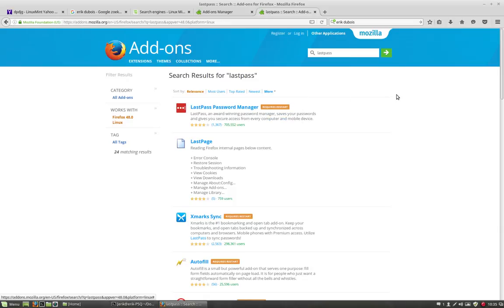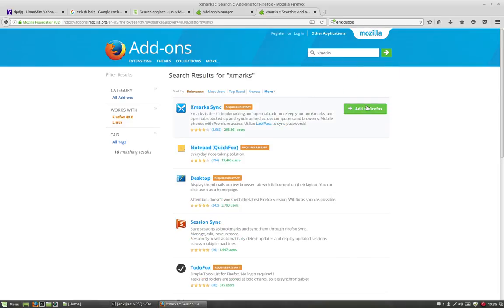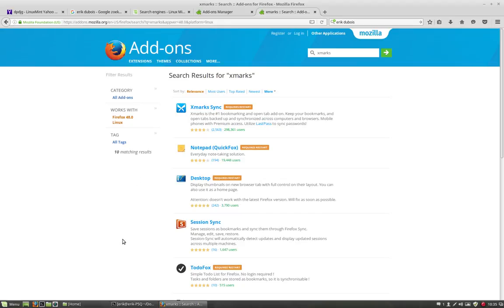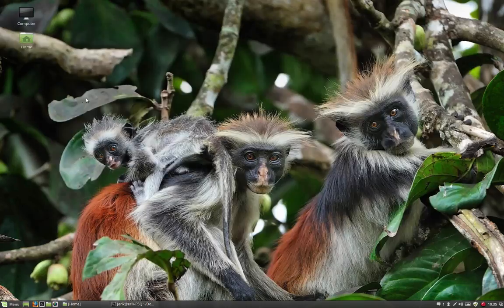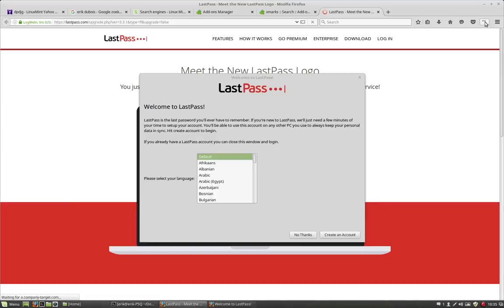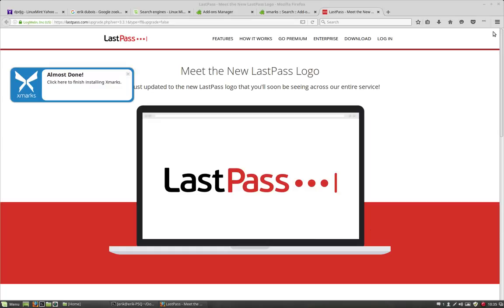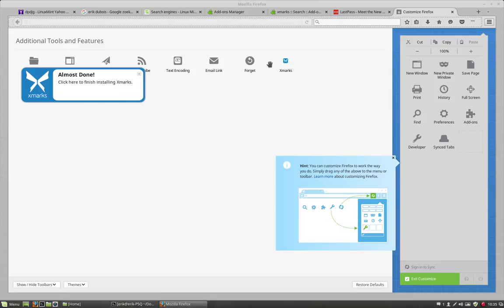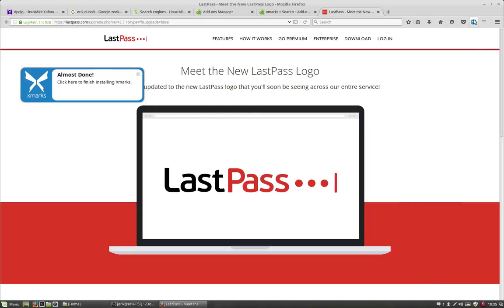10 installing lastpass and xmarks in firefox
This movie : installing extensions like lastpass and xmarks in firefox